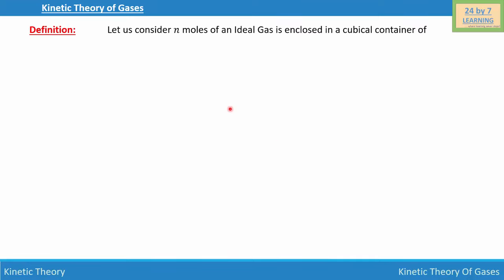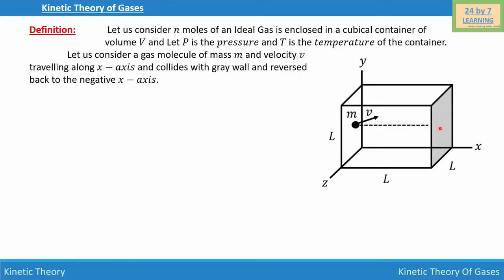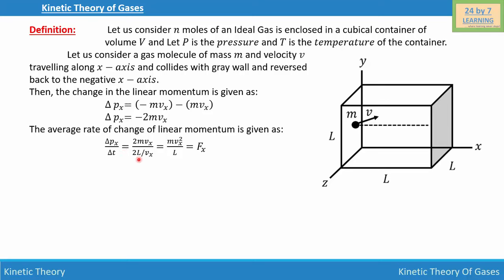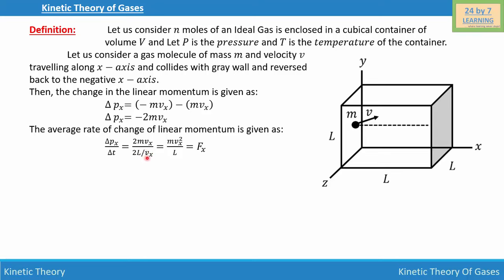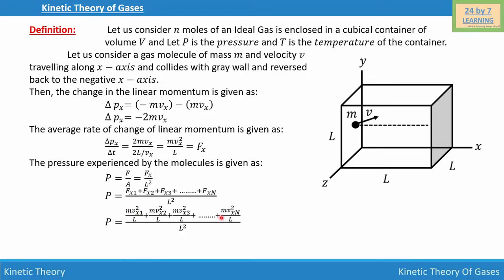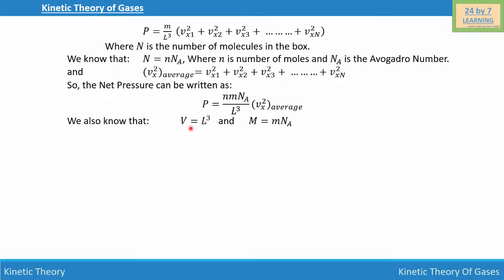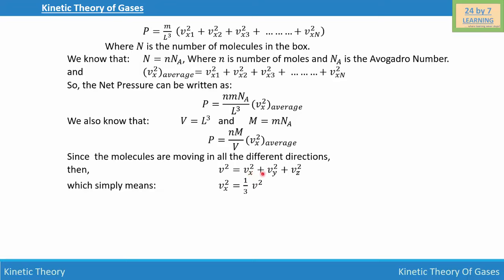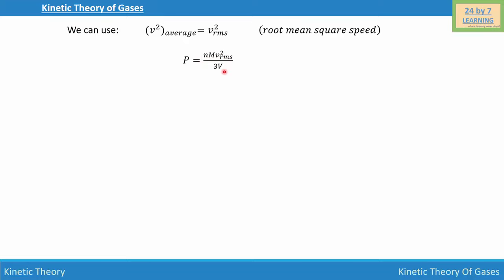Kinetic theory of Gases I Kinetic Theory I Grade 11 I Physics I 24by7learning.com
Kinetic theory Of Gases, Defining Kinetic theory Of Gases, Explanation of Kinetic theory Of Gases, Proof of Kinetic theory Of Gases, Proof of the theory of Kinetic theory Of Gases, Root mean square speed, Root mean square velocity,